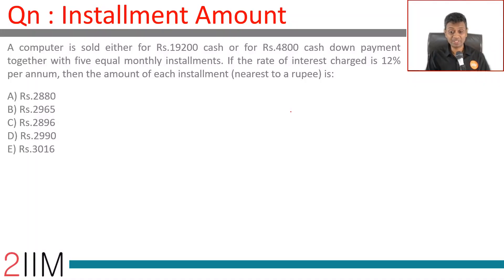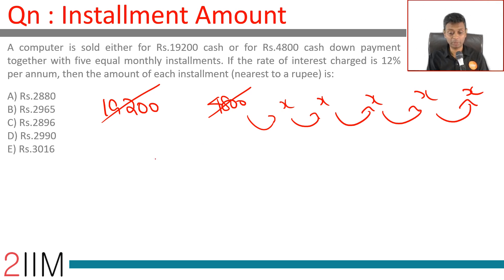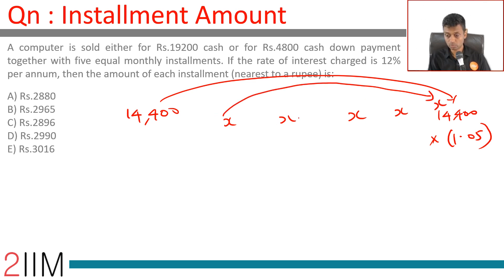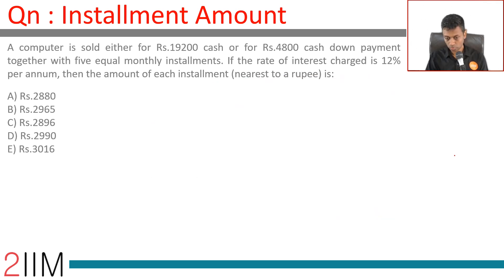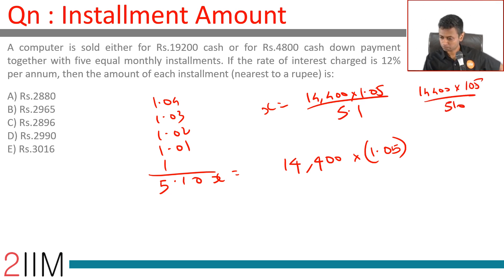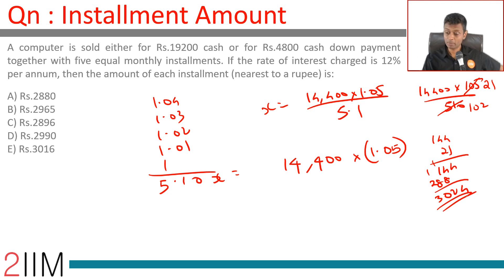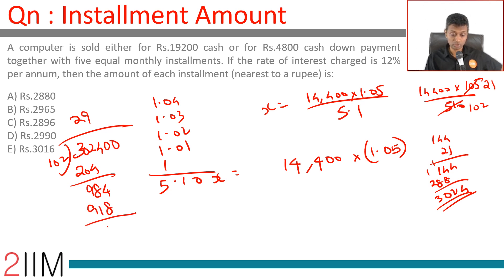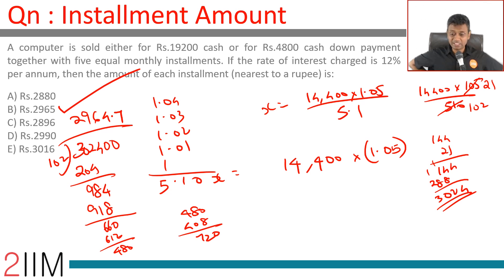XAT Previous Year Papers | Quantitative Aptitude - Installment Amount | XAT 2020 Preparation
XAT 2019 Question:

A computer is sold either for Rs.19200 cash or for Rs.4800 cash down payment together with five equal monthly installments. If the rate of interest charged is 12% per annum, then the amount of each installment (nearest to a rupee) is:

A) Rs.2880
B) Rs.2965
C) Rs.2896
D) Rs.2990
E) Rs.3016